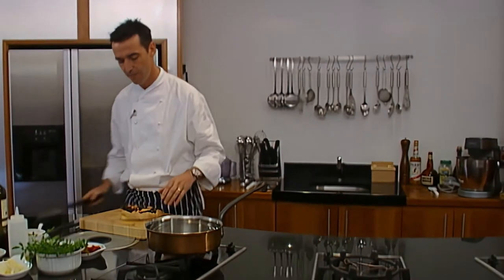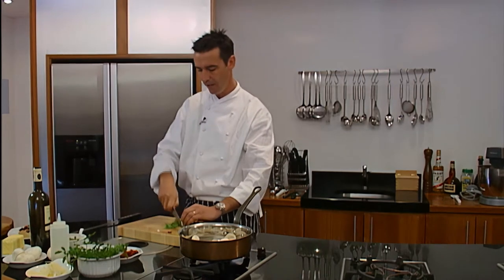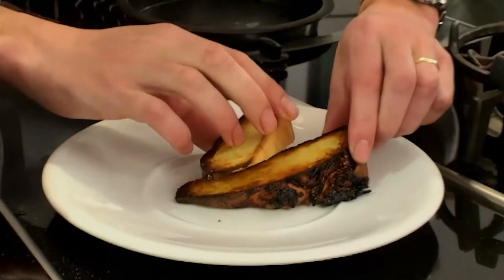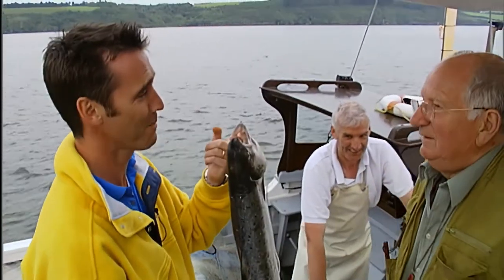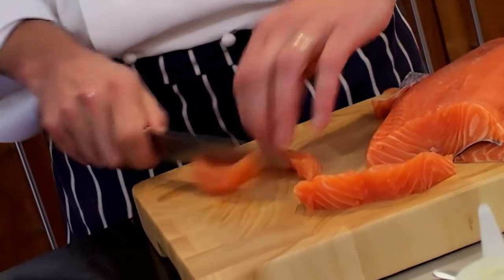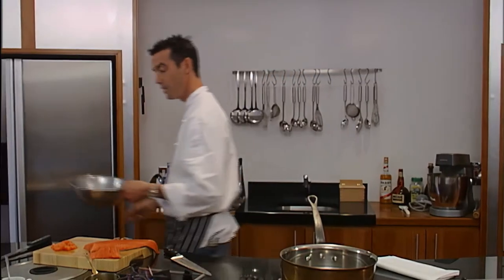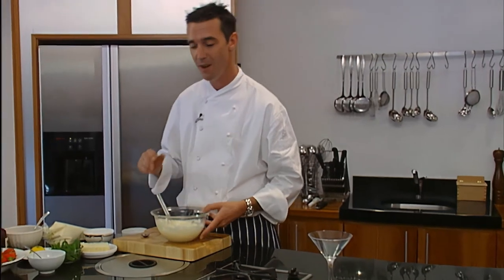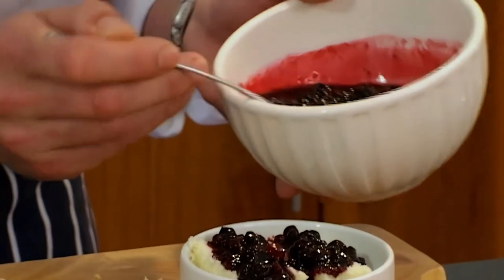HFC TV: For the Love of Food, twelfth episode (12-13)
Celebrated chef Kevin Dundon shares his knowledge of gastronomy with us in a 13-episode serial. In each episode the chef prepares an appetizer, a main dish and a dessert explaining the secrets and tricks to prepare them to perfection.